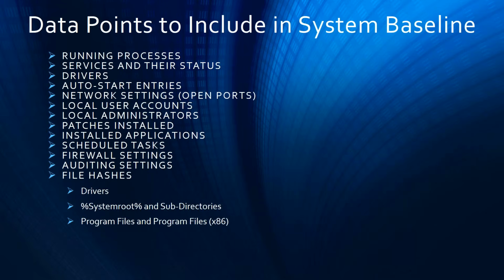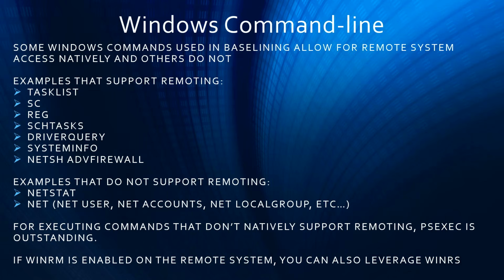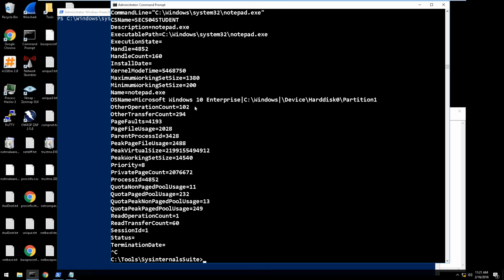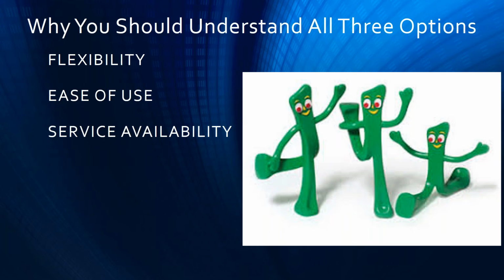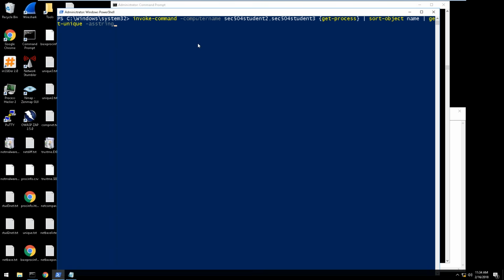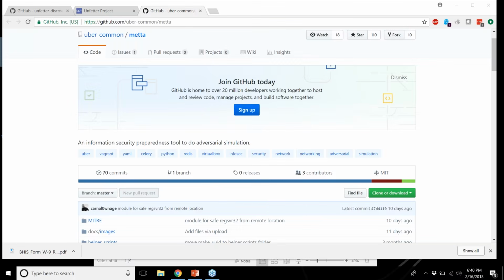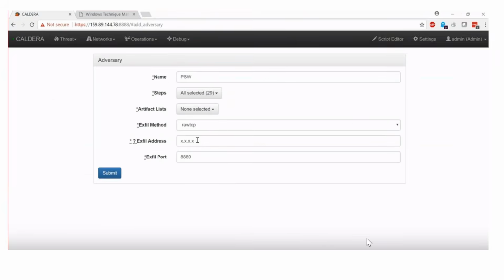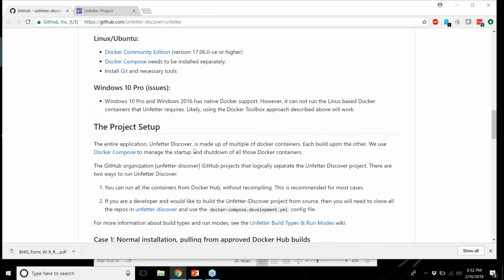SANS Webcast: Windows Baselining and Remote System Assessment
Presented by: Chris Pizor & John Strand

One of the primary pieces of advice given in regards to Incident Response and Digital Forensics is to know normal, as it will help you find evil. Today's enterprises are often full of disparate one-off user workstations and different server builds. In this jungle of operating system configurations, when the administrators are asked if they have baseline documentation for any of them, the resounding answer is usually a sharp "No" accompanied by veiled chuckles. This presentation will cover data points that should be a part of your system baseline and multiple commands used to gather them. Examples will be provided using the traditional Windows command prompt, the Windows Management Instrumentation Console (WMIC), and PowerShell, and some reasons why you may either need or want to use one versus another. Lastly, we will discuss the MITRE CALDERA automated adversary emulation system and how this can be leveraged to test endpoint security as well as the effectiveness of your baselines. It doesn't take expensive tools or an exorbitant amount of time to see marked increases in your Incident Response and Threat Hunting effectiveness.